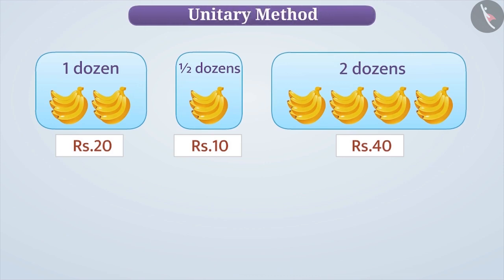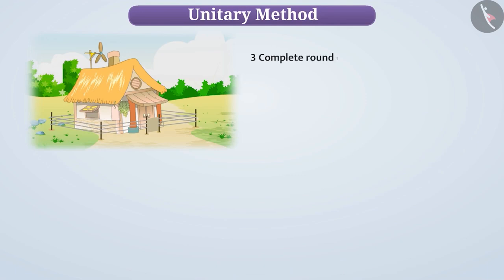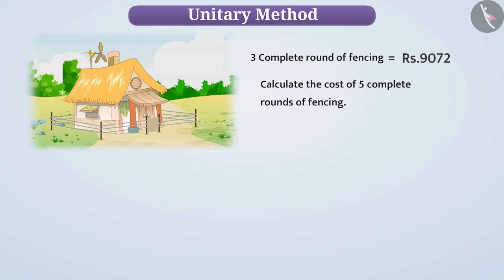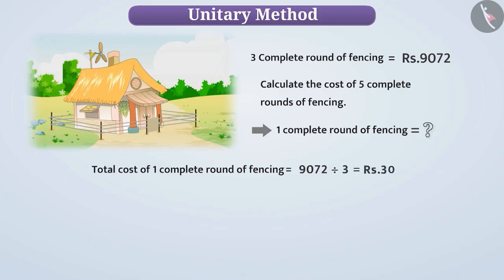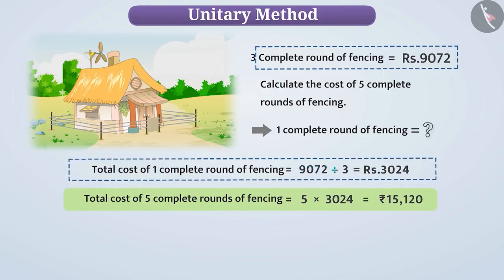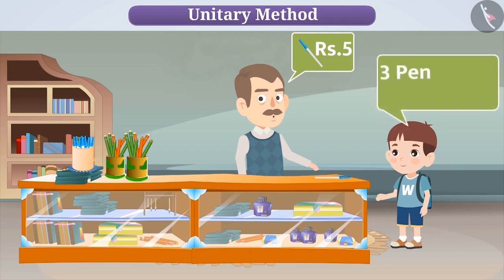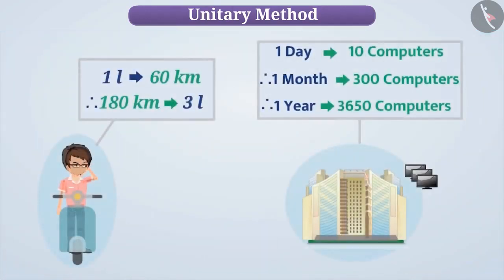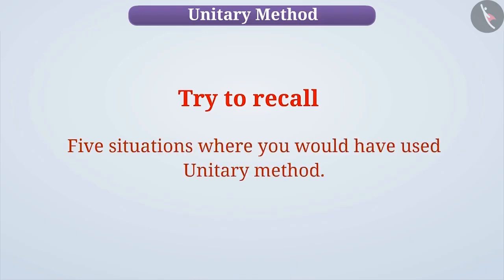Unitary Method Part 1-3|| Class 6 || ENGLISH MEDIUM || MANA TV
Subject :  MATHS

Topic  :  Unitary Method